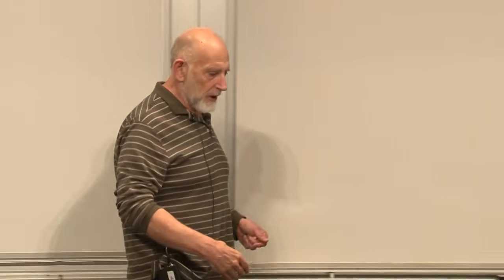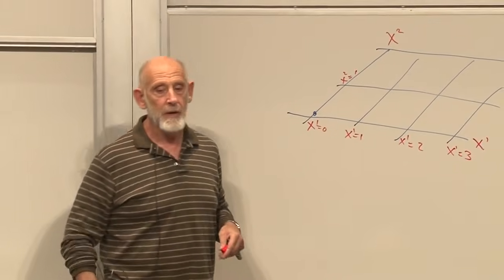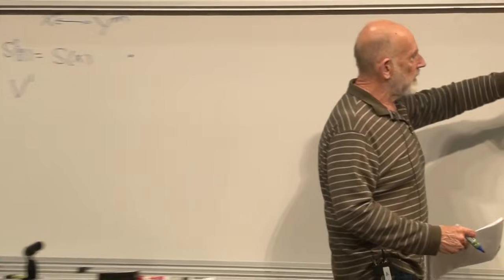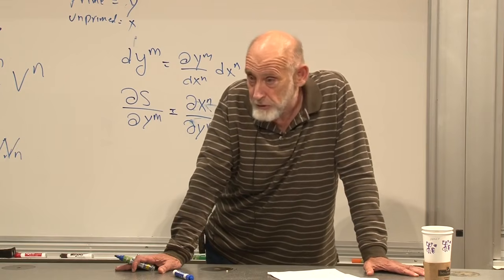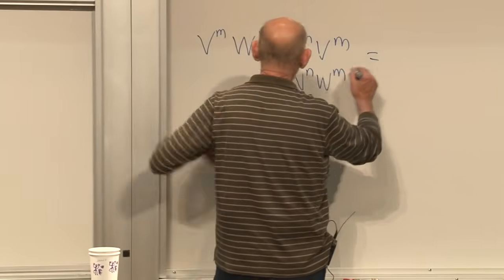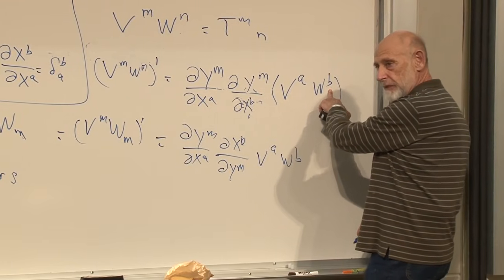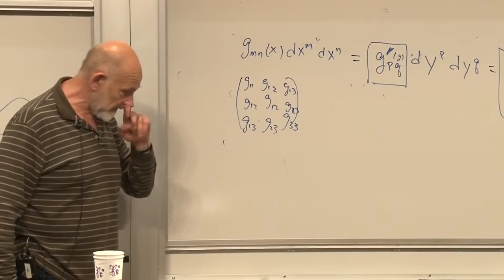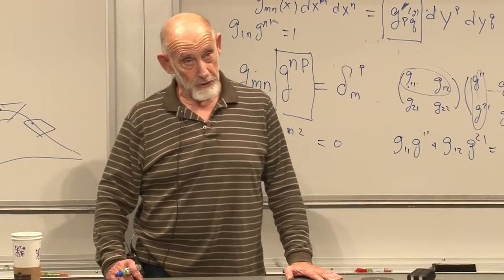General Relativity Lecture 2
(October 1, 2012) Leonard Susskind introduces some of the building blocks of general relativity including proper notation and tensor analysis.

This series is the fourth installment of a six-quarter series that explore the foundations of modern physics. In this quarter, Susskind focuses on Einstein's General Theory of Relativity.